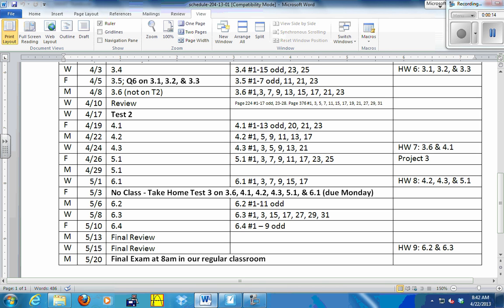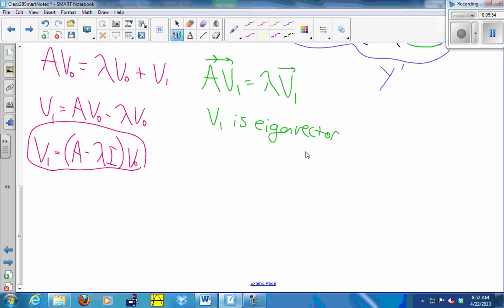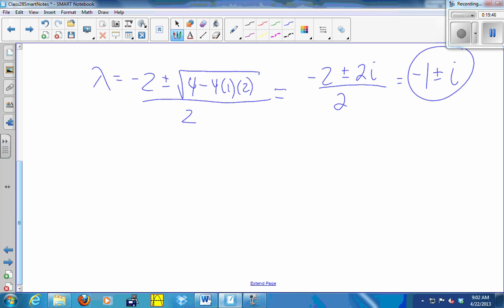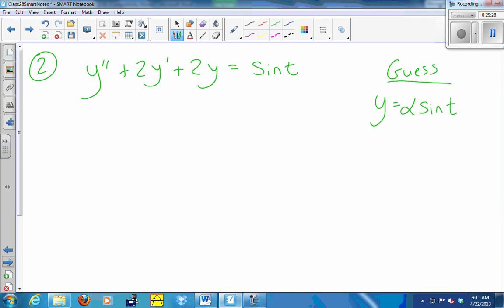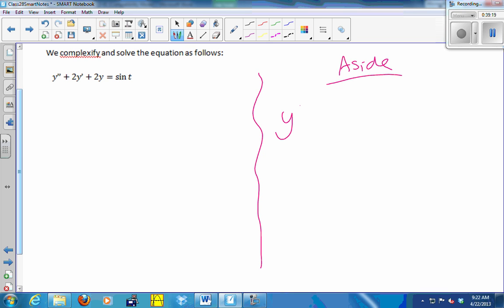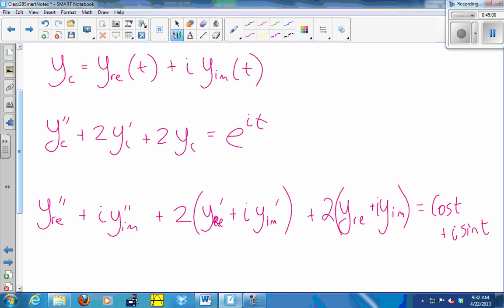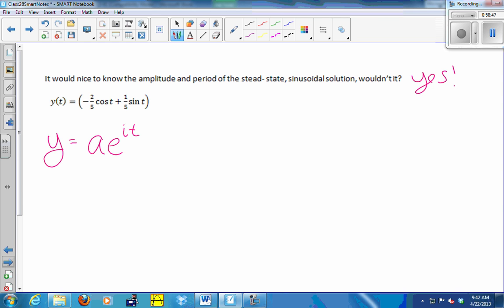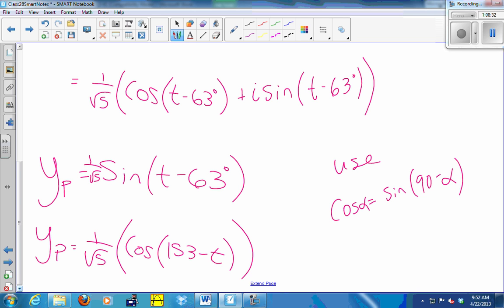204 class 28 - sinusoidal forcing